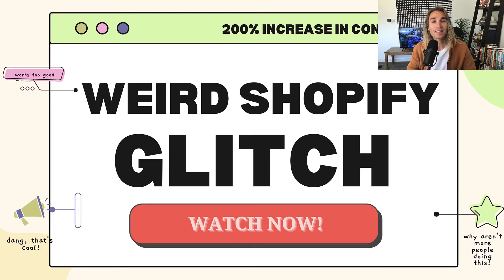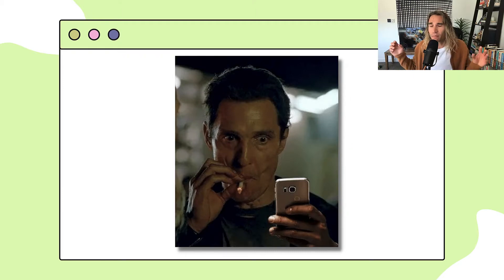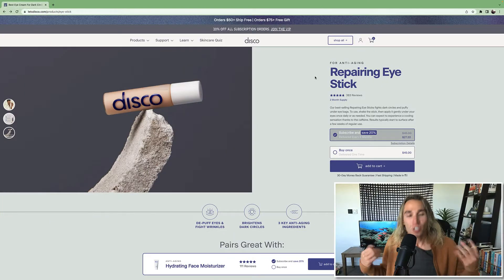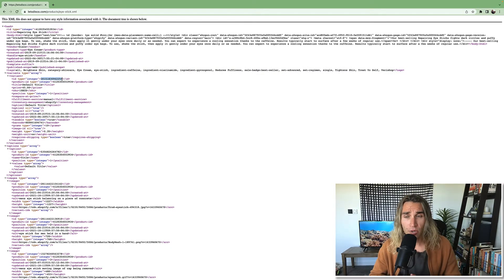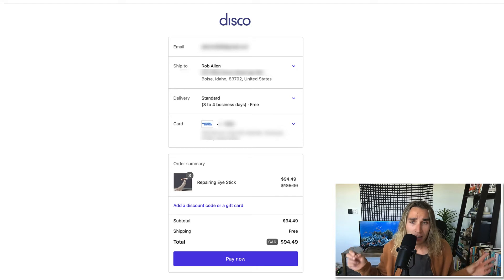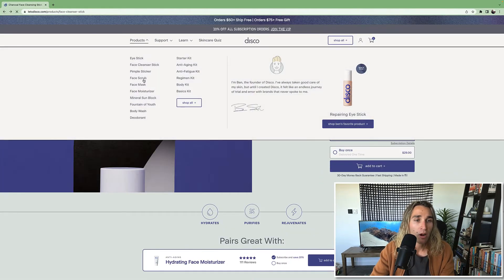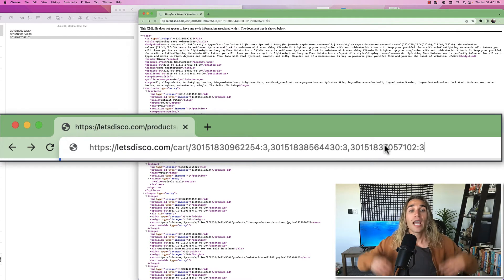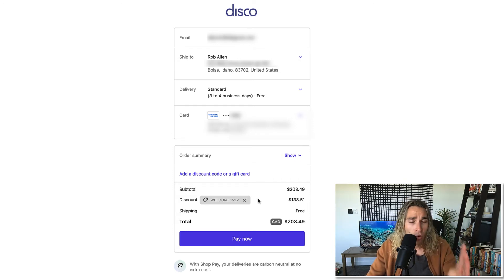WEIRD SHOPIFY GLITCH INCREASES CONVERSIONS BY 200% | EMAIL COPYWRITERS TRY THIS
What's up guys! In this video, I'm sharing a weird Shopify glitch that increases conversions by 200%, doubles average order values and doesn't require ANY apps to pull off.

Get on my free copywriting email list to enjoy even MORE conversion insights